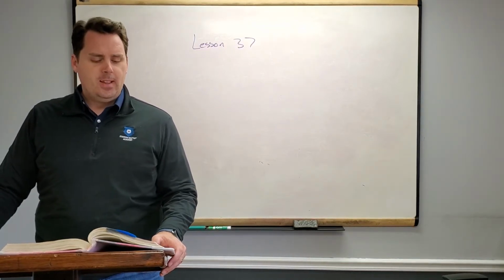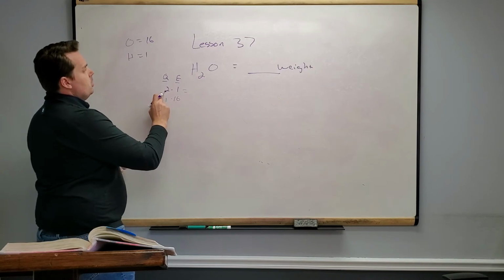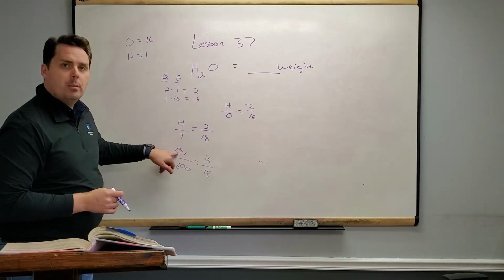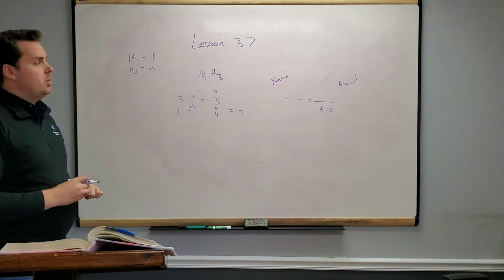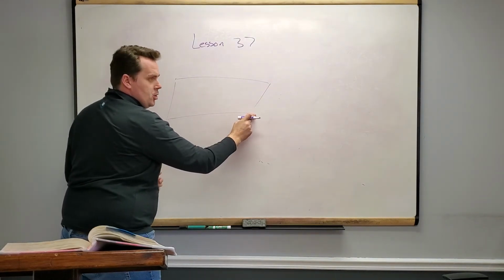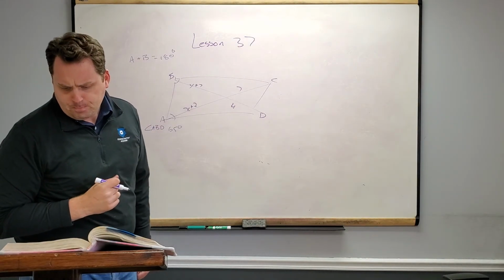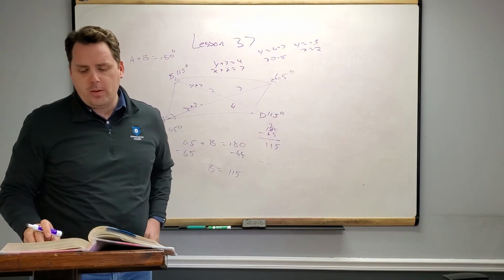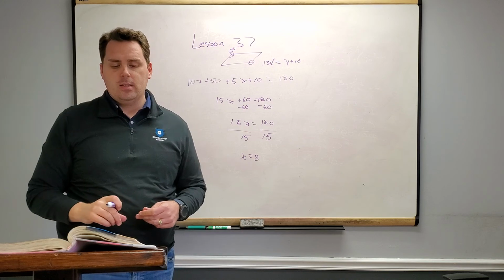Algebra 2 Lesson 37